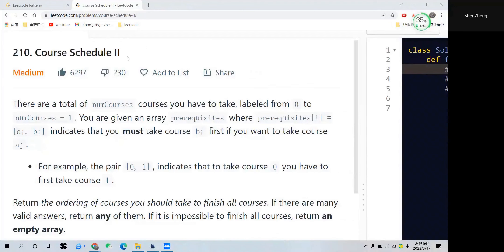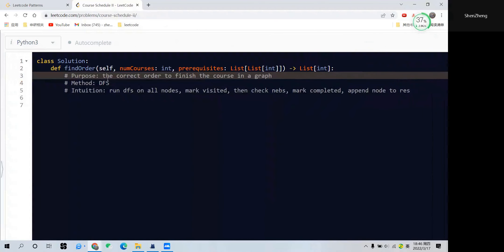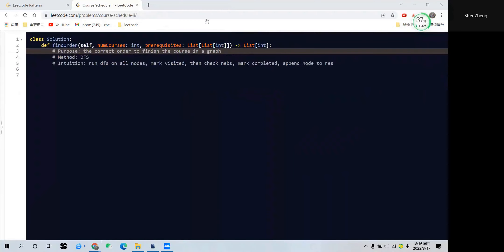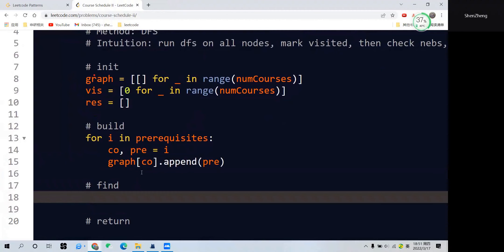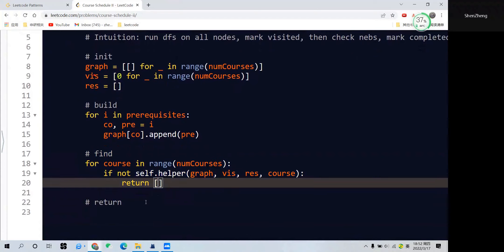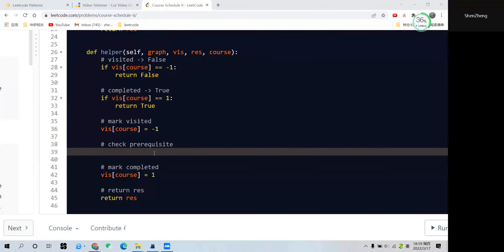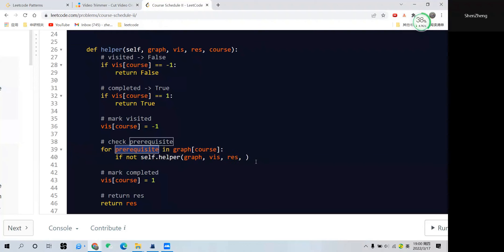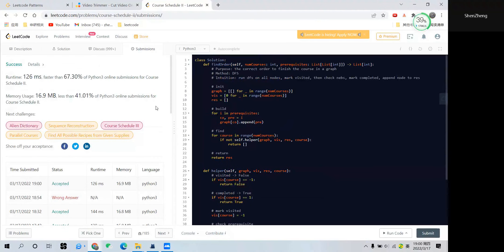Leetcode 210. Course Schedule II. DFS. Python